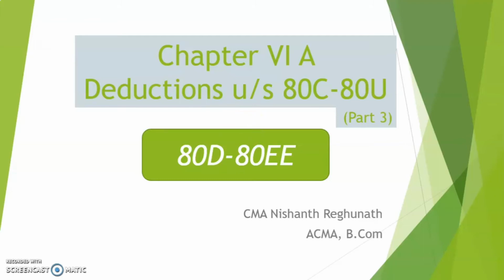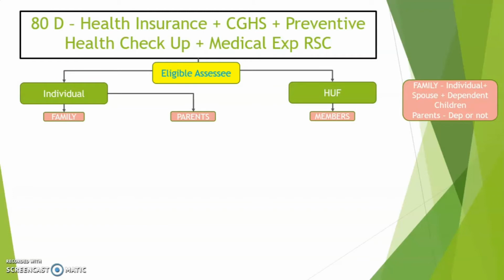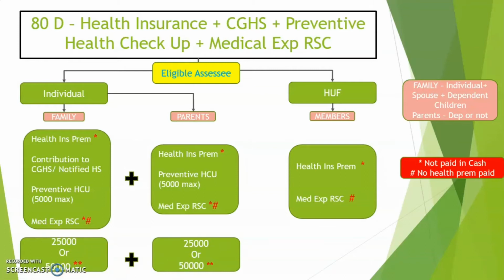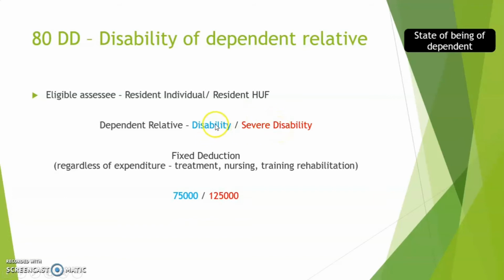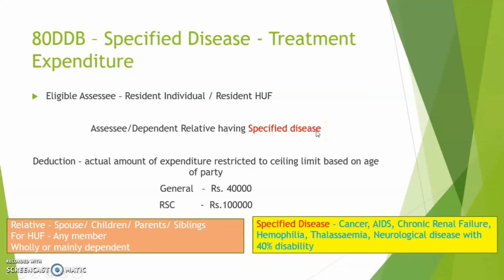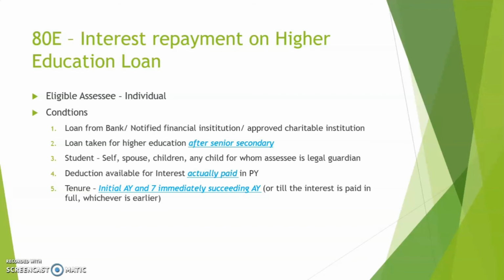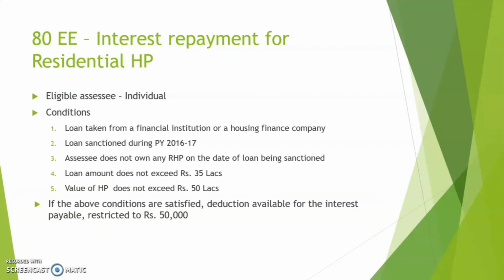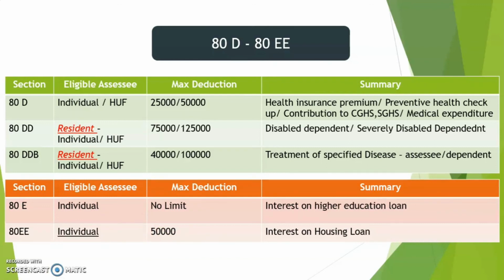Chapter VI A - Deductions u/s 80C - 80 U (part 3) (80 D - 80 EE)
Hi All,

In this video, you will be learning about the next set of deductions, i.e from 80D - 80 EE. It has a set of items of expenditure, which are concerned with medical expenses, and interest repayment. The rest of the lesson has been divided into multiple parts, which will be uploaded soon,  and you can find them in my playlist titled "Direct Tax"

Here are the links of the rest of the lesson